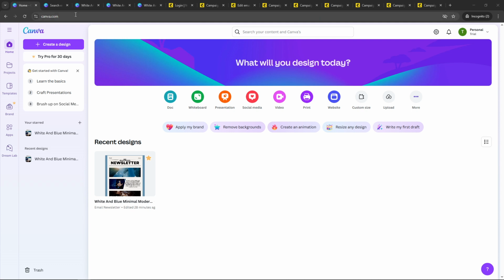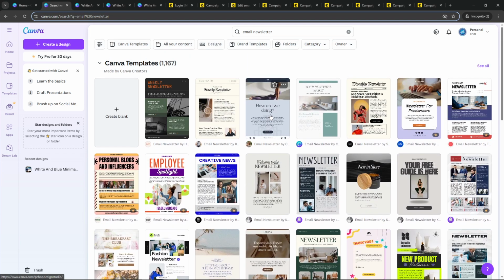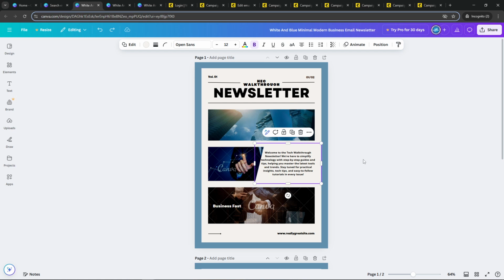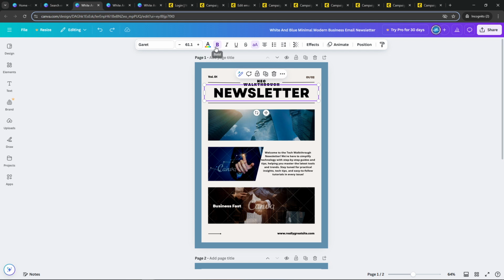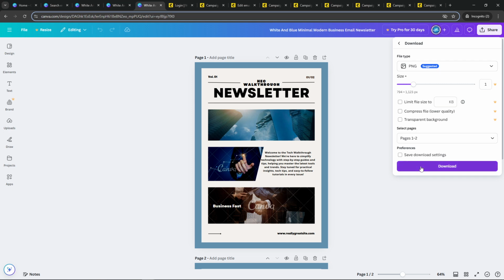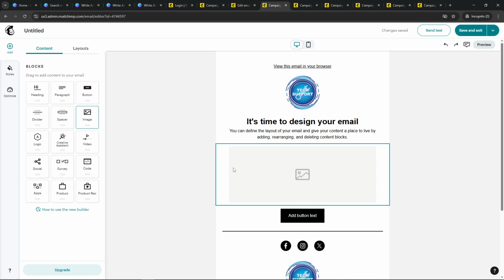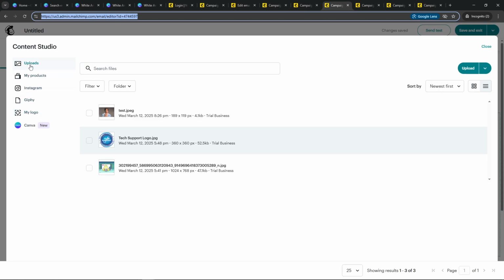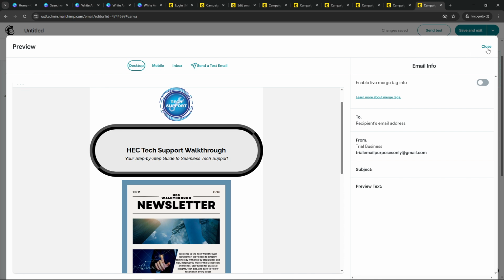How to Create Email Templates With Mailchimp and Canva Easy Step by Step [2025 Full Guide]